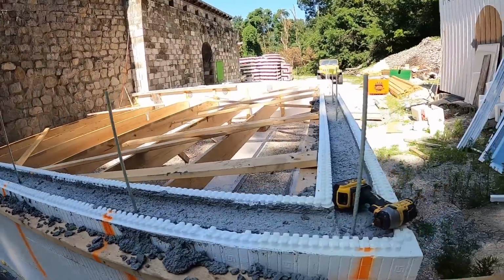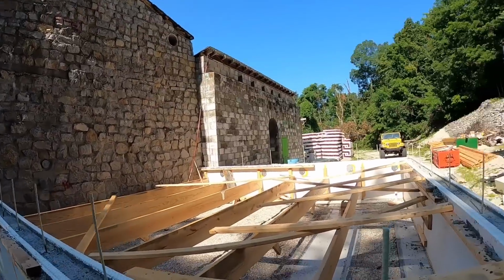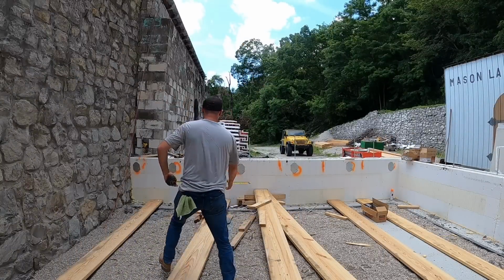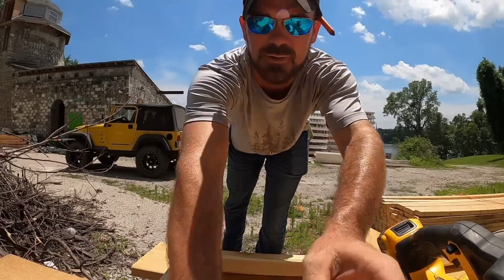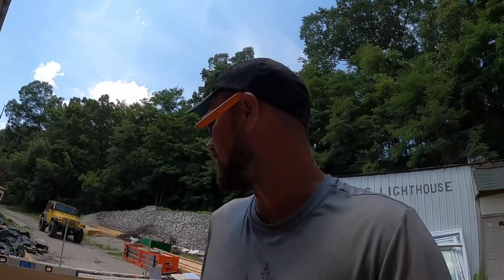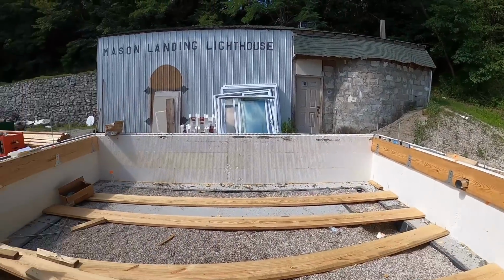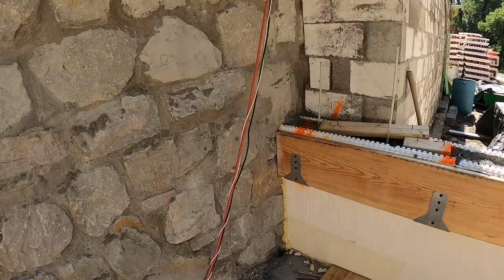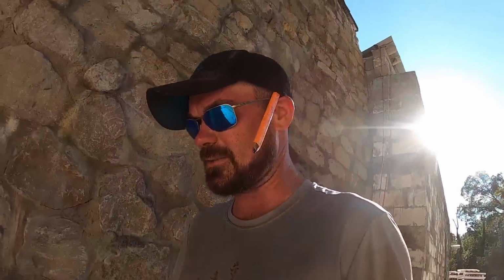ICF strapping removal and start to floor system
Removing all strapping from ICF pour and installing the start to the floor system.